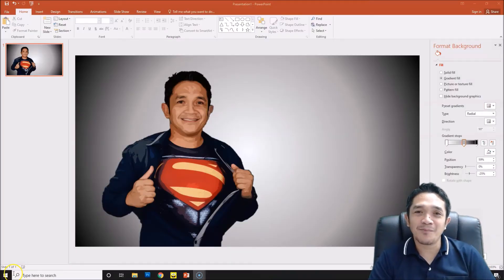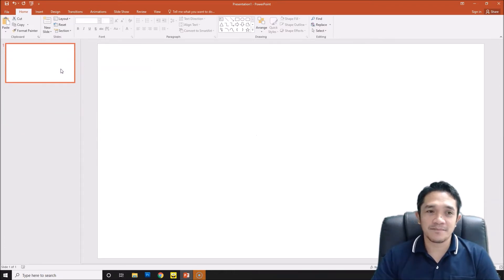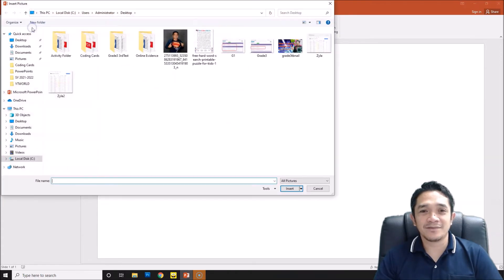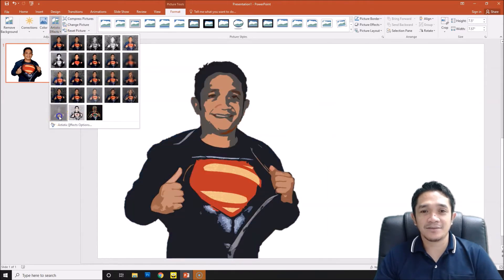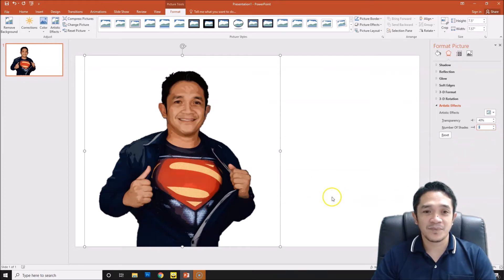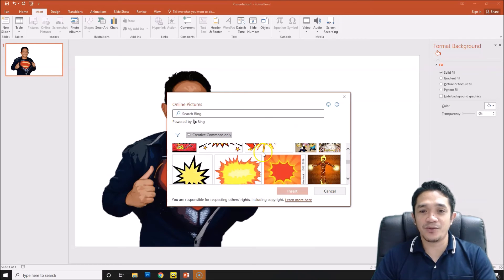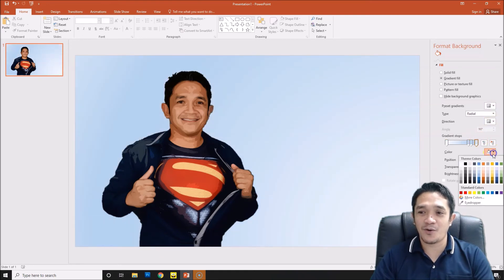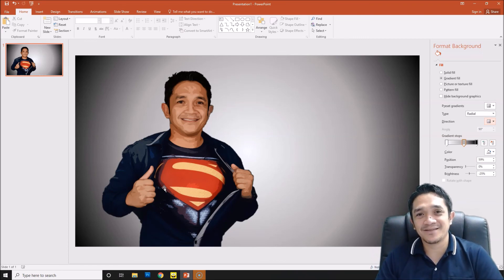How to Turn Photos into Cartoon in PowerPoint | Step by Step Tutorial